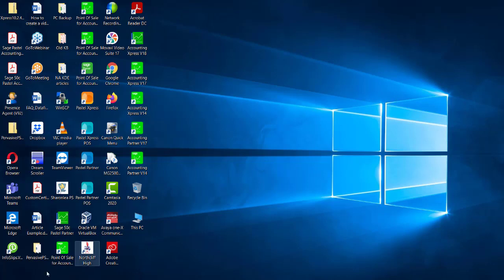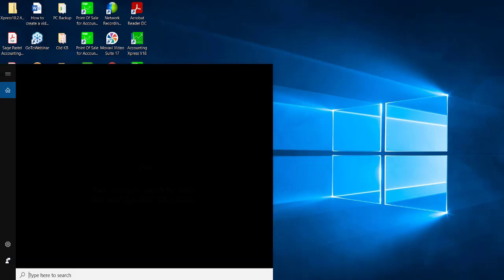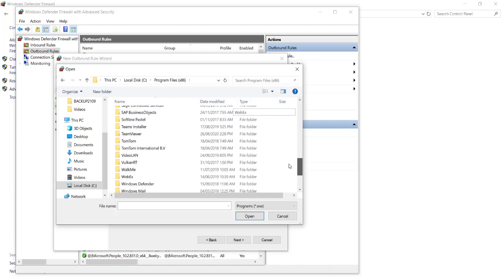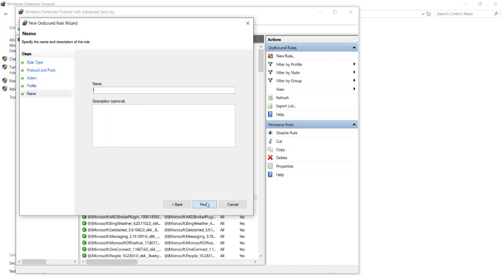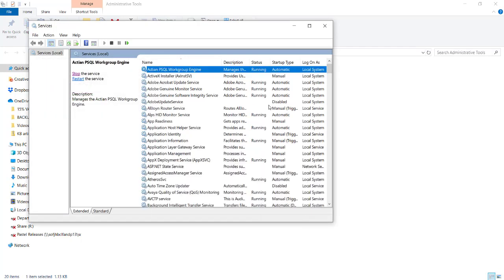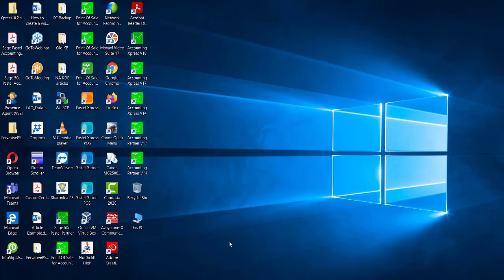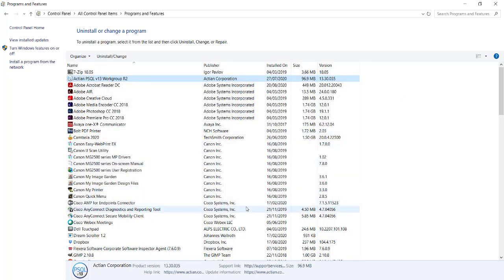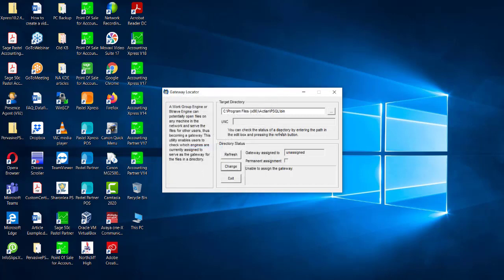Sage 50cloud Pastel (ZA) - How to minimize errors tips and tricks.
In this video you will learn certain tips and tricks that can allow you to minimize errors like - Error code 20, Status 116, Status 161 and Status/Pervasive error 94.